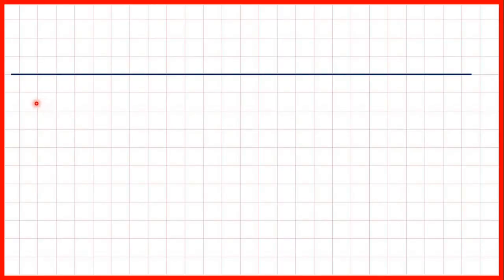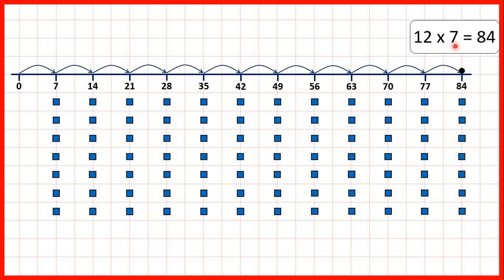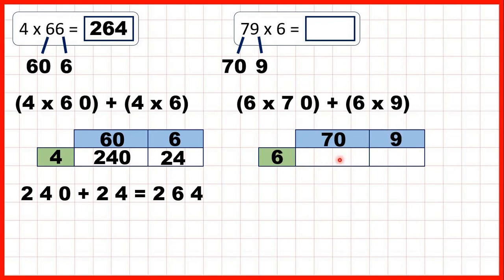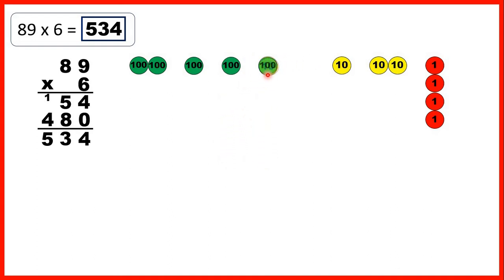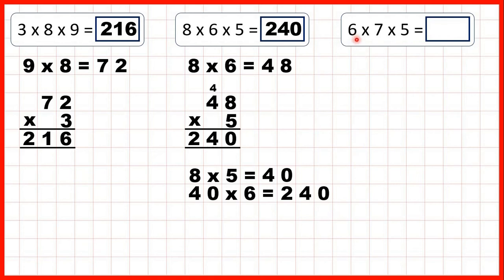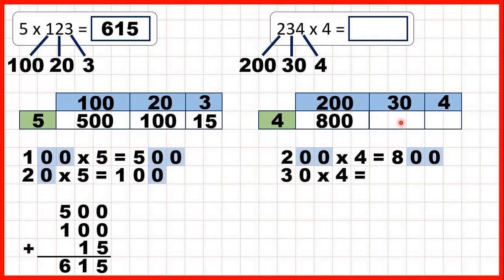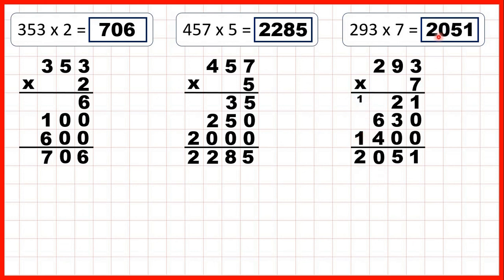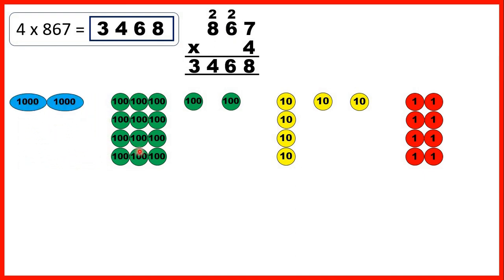Year 4 Multiplication - everything you need to know!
Everything you need to know about multiplication in Year 4 (age 8-9)

Lessons include:
1 Multiply by 6
2 Connect the 3 and 6 times tables
3 Multiply by 7
4 Multiply by 9
5 Multiply by 11
6 Multiply by 12
7 Multiply by a multiple of 10 with knowledge of the 6, 7, 9, 11 and 12 times tables
8 Multiply by a two-digit number using the grid method using knowledge of the 6, 7 and 9 times tables
9 Multiply by a two-digit number using the expanded column method using knowledge of the 6, 7 and 9 times tables
10 Multiply by a two-digit number using the column method using knowledge of the 6, 7 and 9 times tables
11 Multiply three-numbers together
12 Multiply a single-digit number by 100
13 Multiply a single-digit number by a multiple of 100
14 Multiply by a three-digit number using the grid method
15 Multiply by a three-digit number using the expanded column method
16 Multiply by a three-digit number using the column method